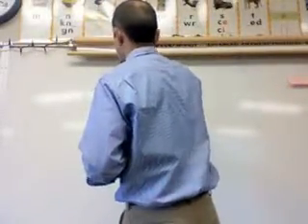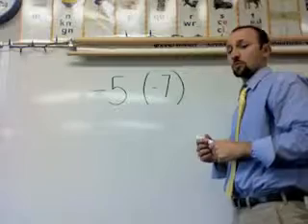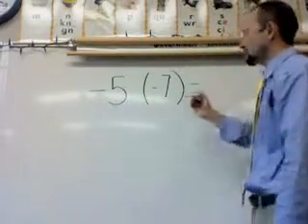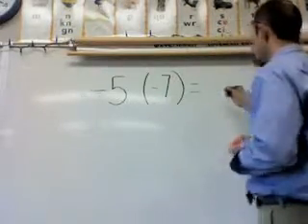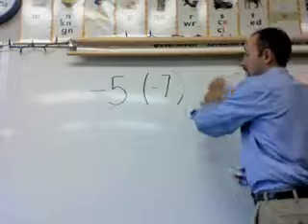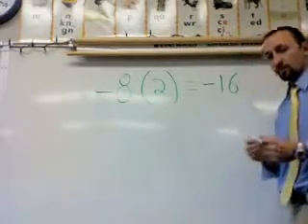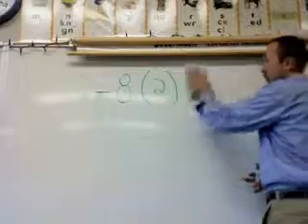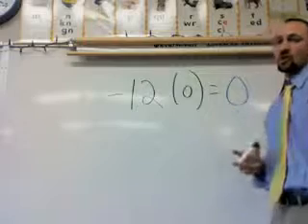Multiply Integers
TeacherTube User: rribaudo